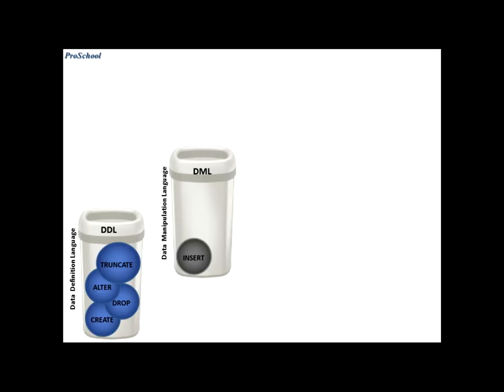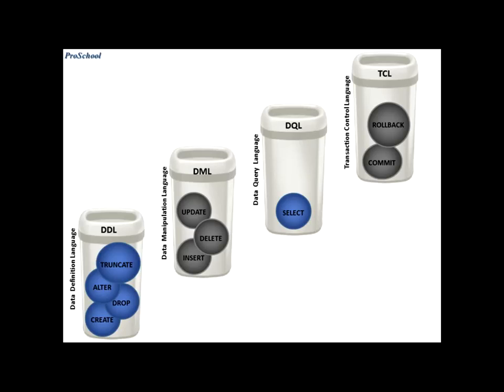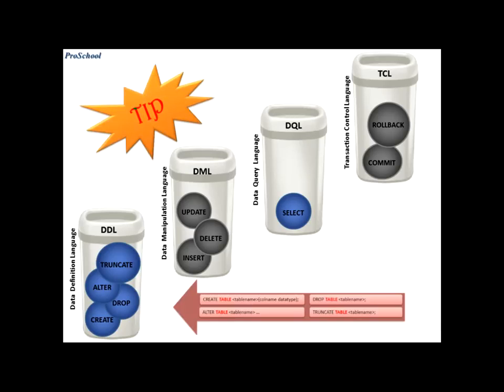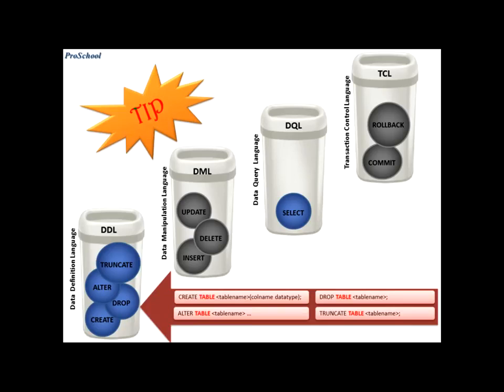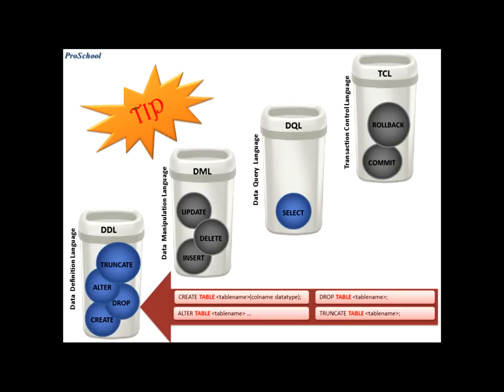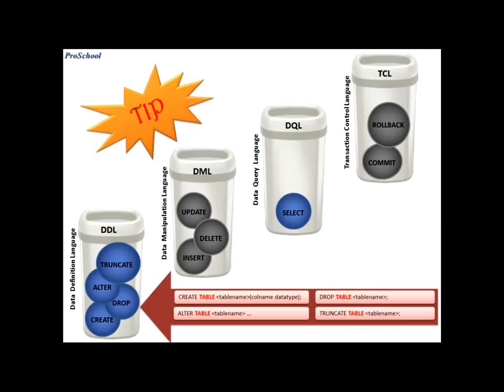SQL Statement Types | DDL,DML,DQL and TCL